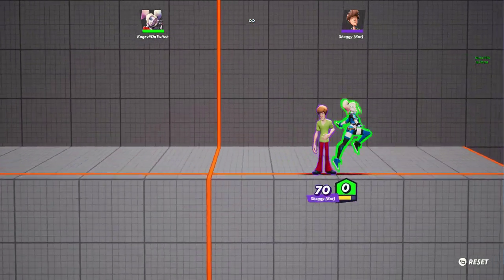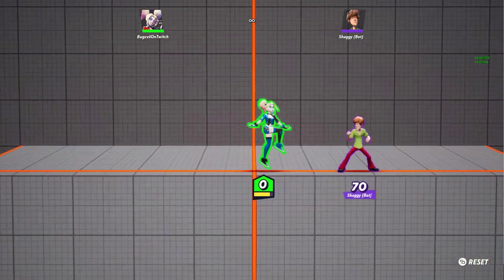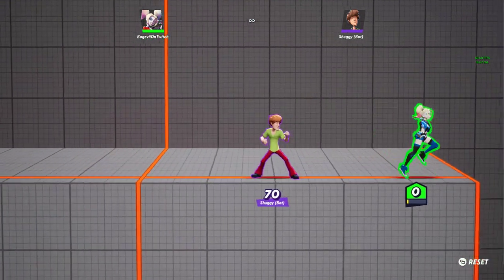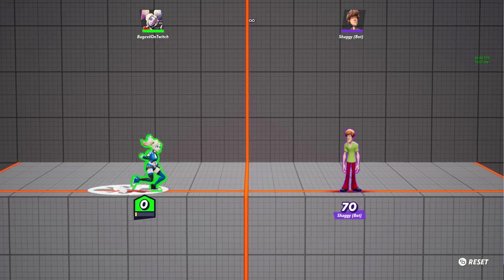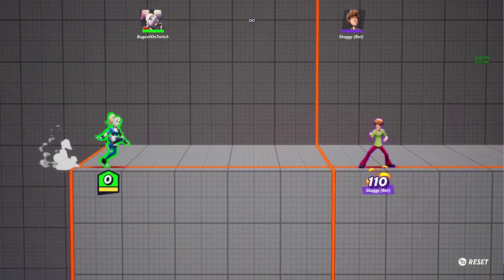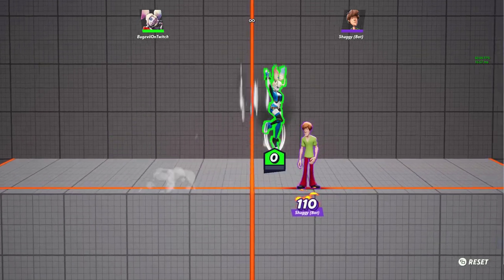Multiversus How To Wavedash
\/           \/                \/ Ignore \/                      \/                \/

Batman
Superman
Wonder Woman
Harley Quinn
Bugs Bunny
Tom and Jerry
Steven Universe
Garnet (from Steven Universe)
Jake the Dog (from Adventure Time)
Finn (from Adventure Time)
Arya Stark (from Game of Thrones)
Shaggy (from Scooby-Doo)
Reindog (an original character for MultiVersus)
Velma
Iron Giant
Taz

 PC, Xbox One, Xbox Series X/S,  PlayStation 4 (PS4), and PlayStation 5 (PS5).